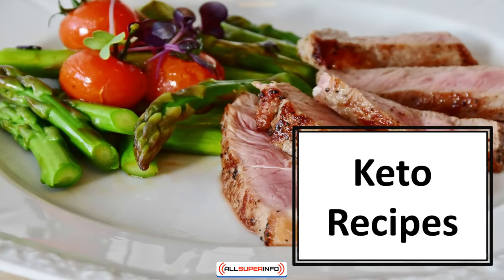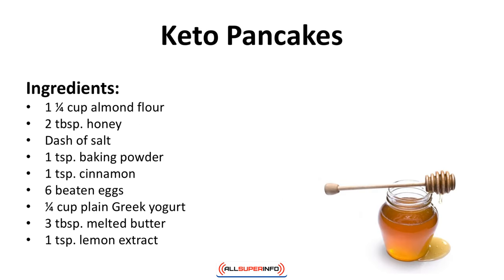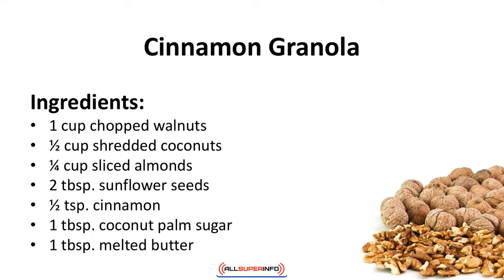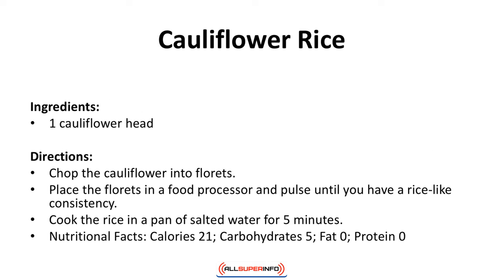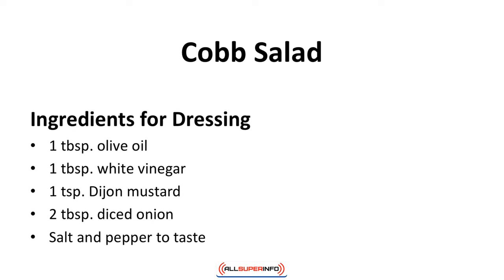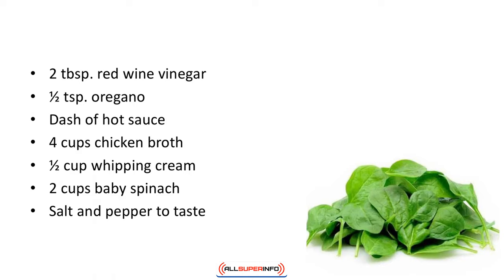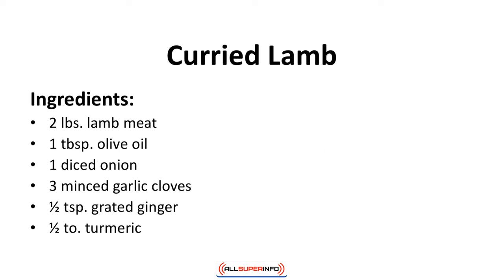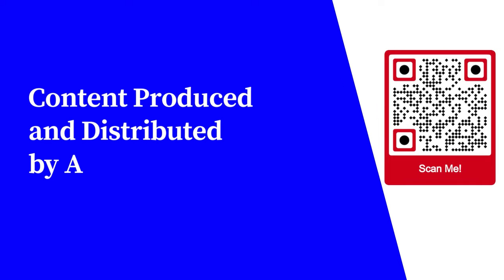Video 9 Keto Recipes